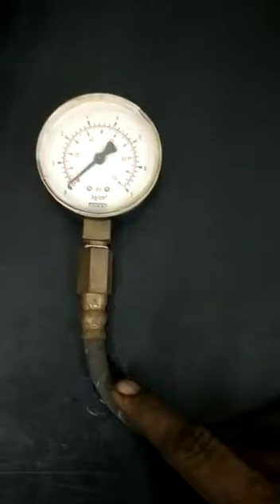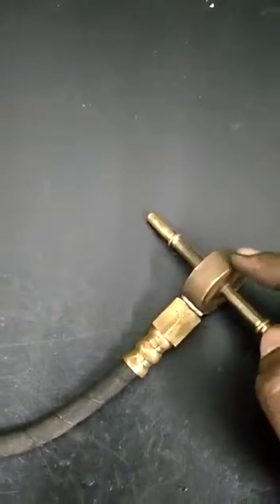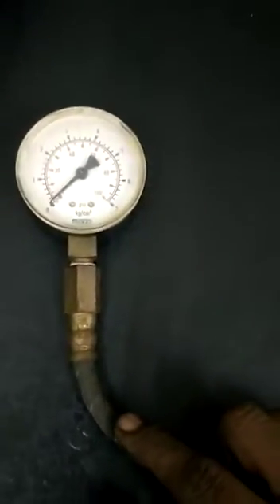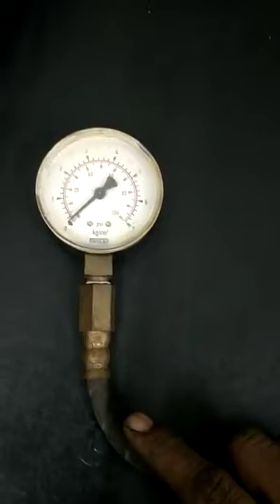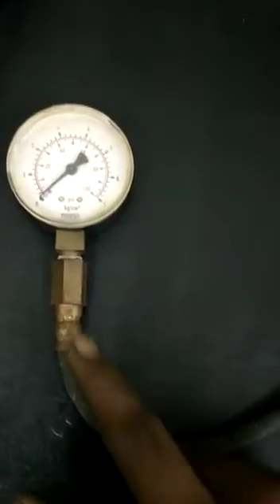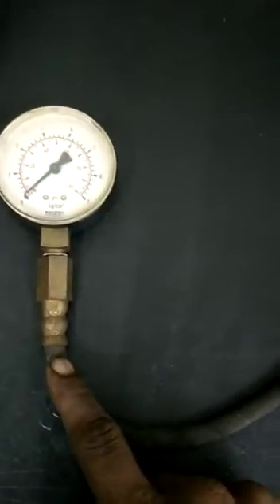Motorcycle Fuel pump flow and pressure testing|Air pressure guage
Video from jrahamathu